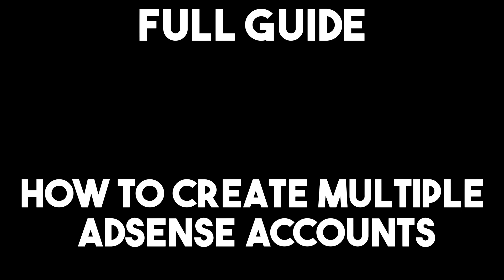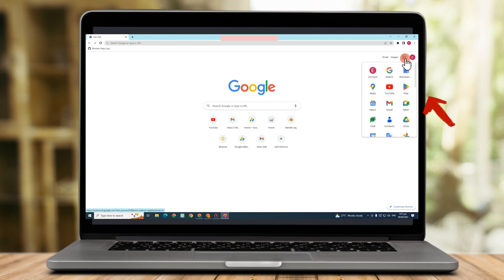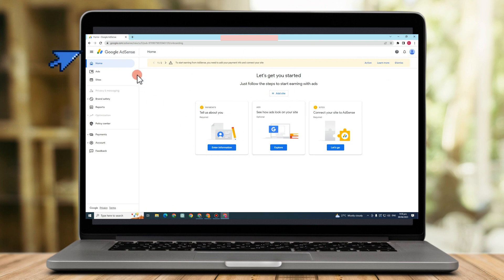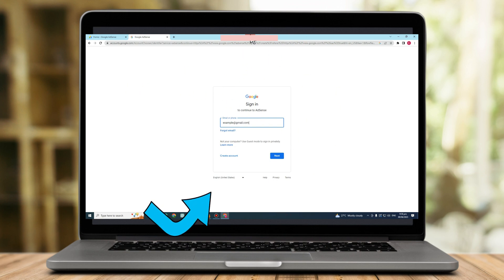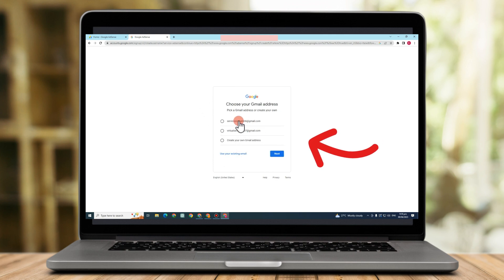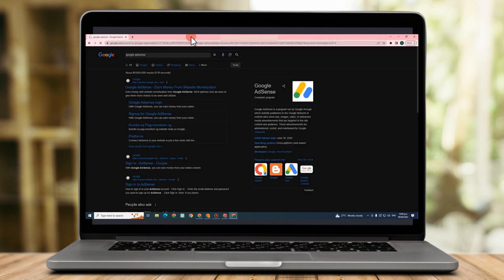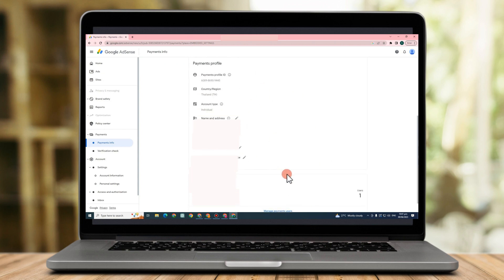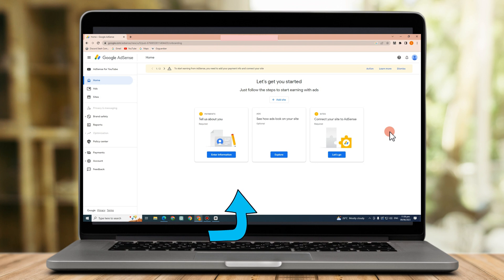How To Create Multiple AdSense Accounts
Unlock the potential of multiple AdSense accounts with our comprehensive guide on how to create and manage them effectively.

If you're looking to maximize your earnings and expand your online presence, this tutorial is a must-watch. Learn how to link multiple AdSense accounts and overcome the limitations of having just one. Discover strategies to create and manage multiple accounts while adhering to Google's policies. Our step-by-step instructions will guide you through the process, including how to set up multiple AdSense accounts with the same address. Avoid the risk of having your AdSense account disabled and explore the best practices for managing multiple accounts successfully. Stay informed about the latest updates and policies from Google AdSense and ensure compliance while maximizing your revenue. Whether you're a publisher, blogger, or website owner, this video tutorial will provide you with the insights and knowledge you need to create and manage multiple AdSense accounts effectively. Expand your online earnings with multiple AdSense accounts.